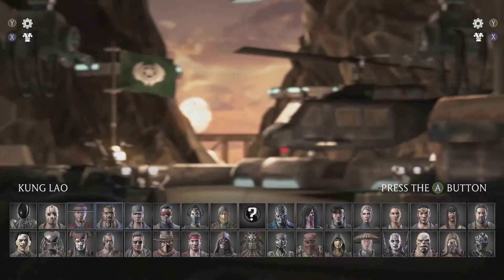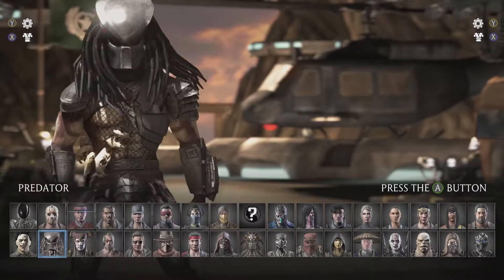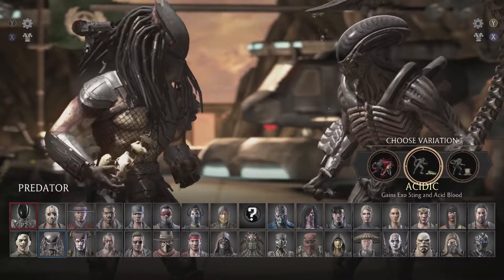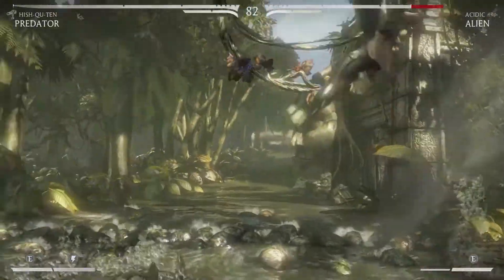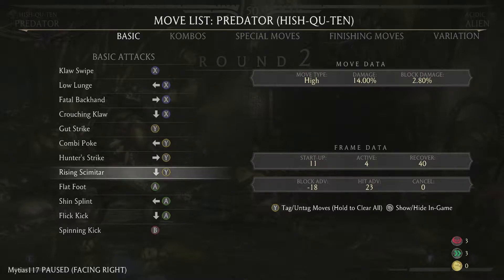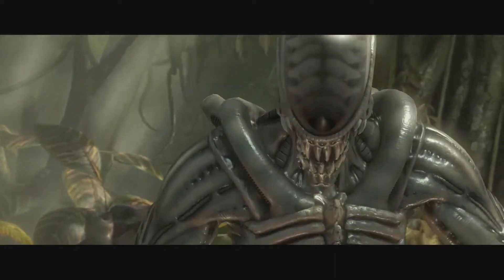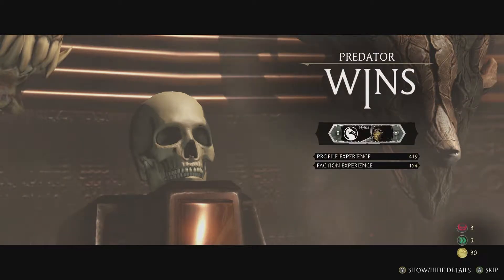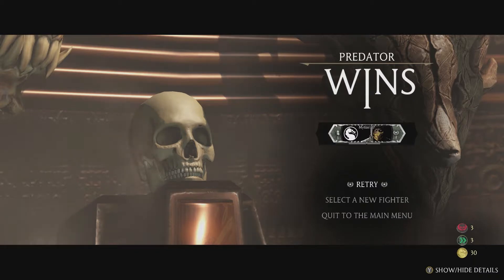Mortal Kombat XL: Aliens Vs Predator (Xbox One)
In this Multiplayer walkthrough for Mortal Kombat XL Edition on the Xbox One I take you through some of the single fight missions as I play as some of the new characters in the DLC collections.